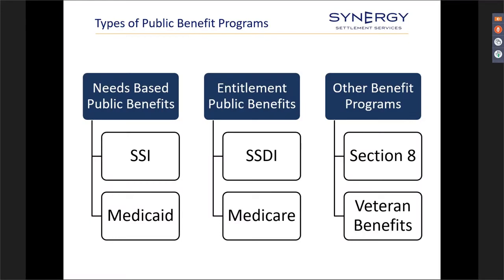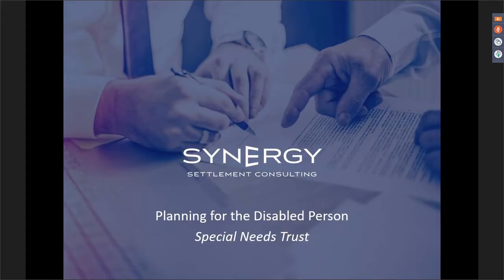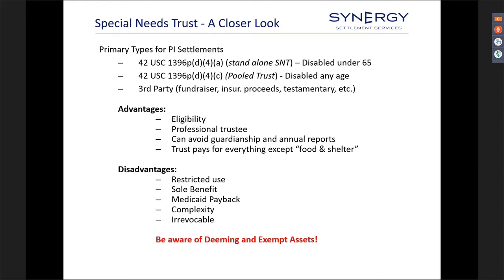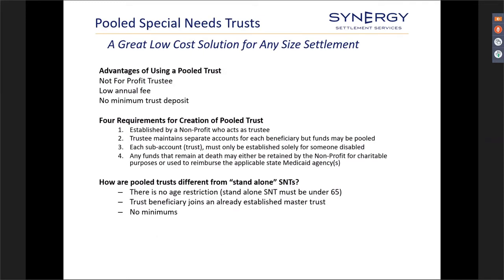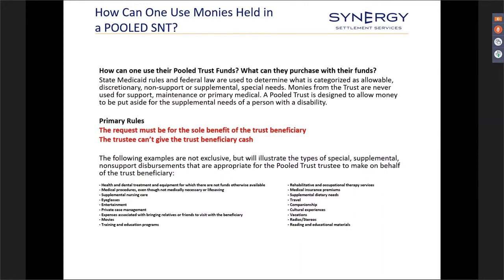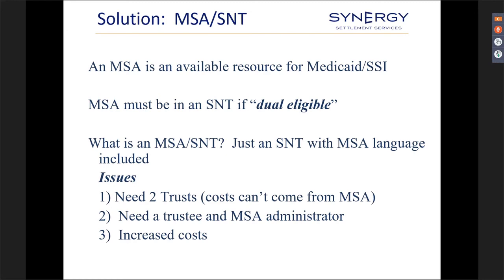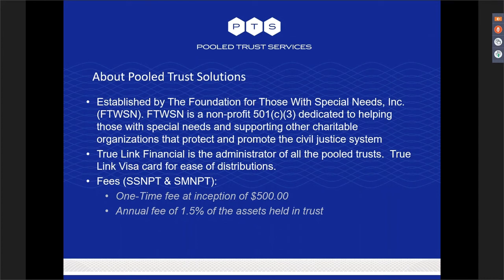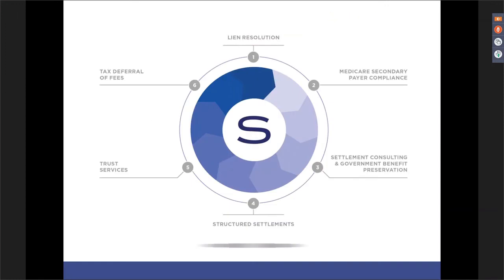Protecting Supplemental Security Income and Medicaid Eligibility for Injury Victims: SNT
Many attorneys are not clear on exactly what to do when they settle a case for someone who is on a needs-based government assistance program like SSI or Medicaid.  Since it is a complex area of the law, it isn’t surprising that many practitioners are confused by it all.  Our latest Webinar will educate you on how to navigate this complicated process and get the most for your client.
Presented by Synergy Settlement Services